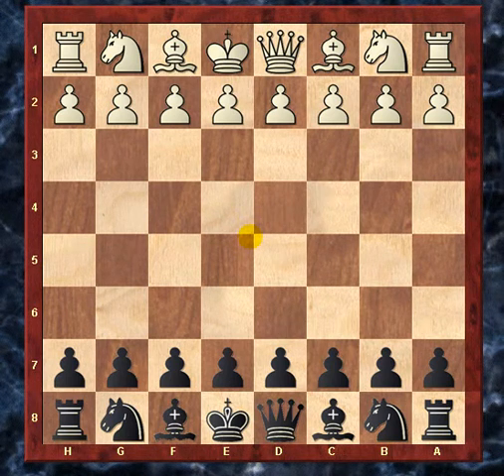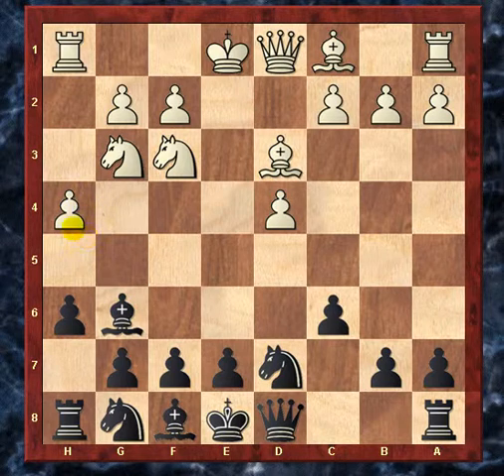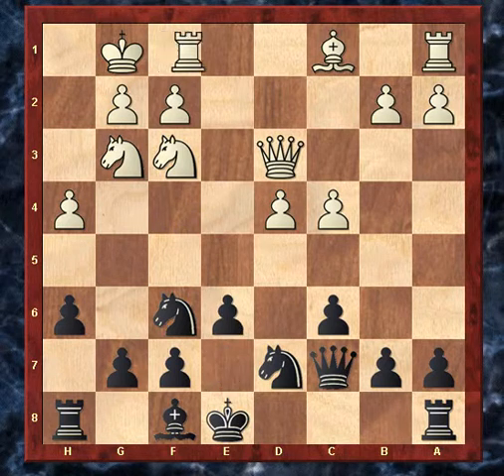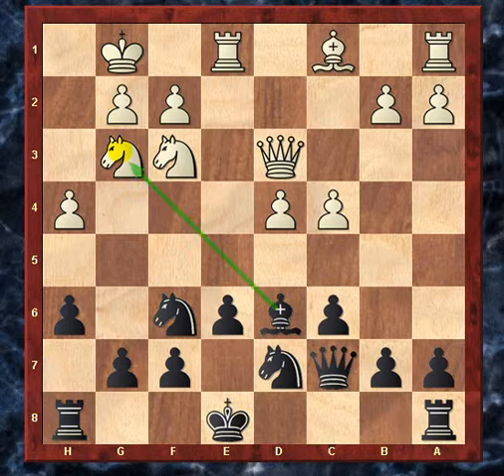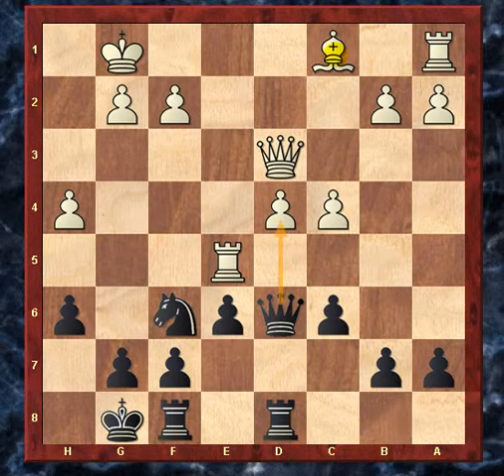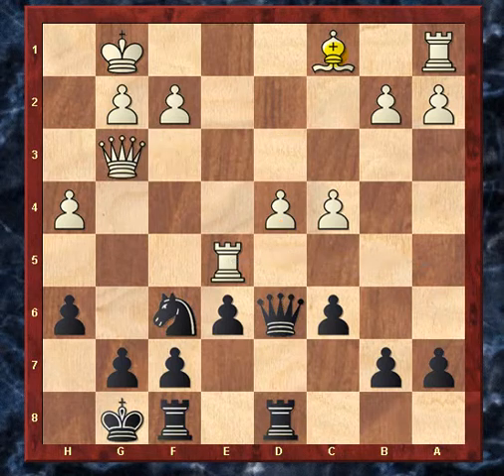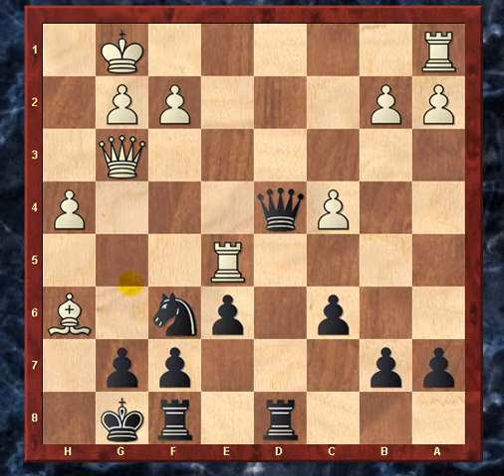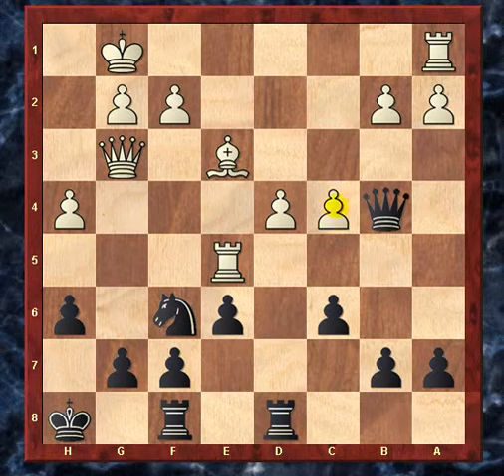One Hour Game Recap 3 B (Main Line Caro-Kann)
An interesting win featuring a dubious Bishop sac and careful defense.